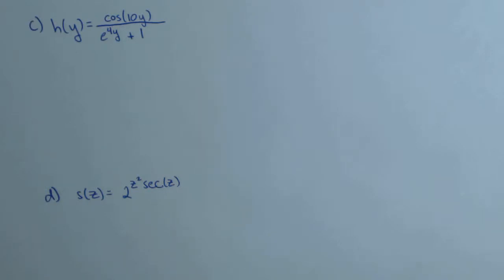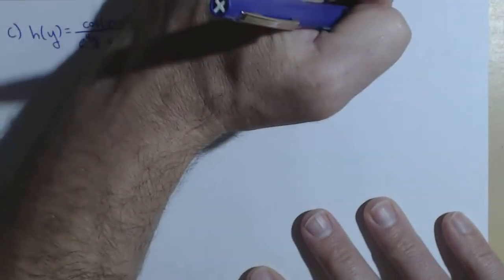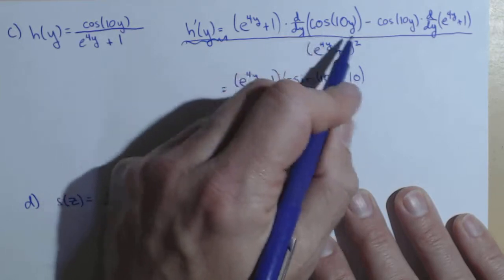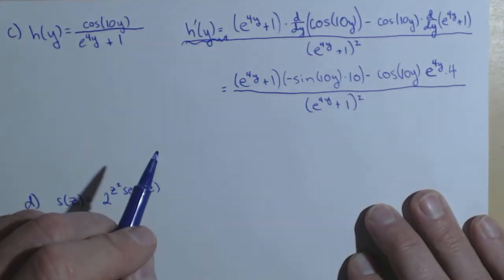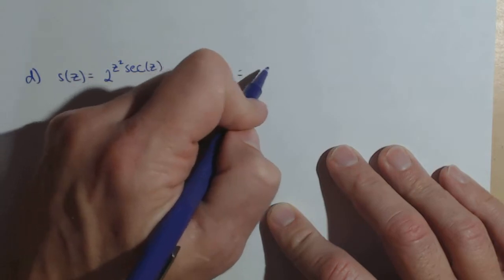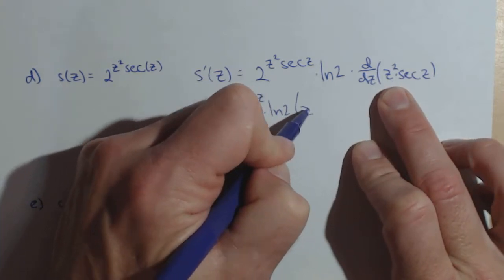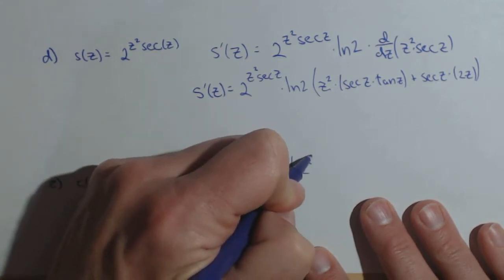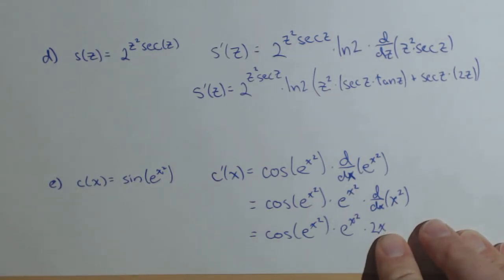Activity 2.5.3 parts c d and 3 Combining Chain, Product and Quotient Rules to Find Derivatives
In this video we look at taking the derivatives of functions that require more than one rule.